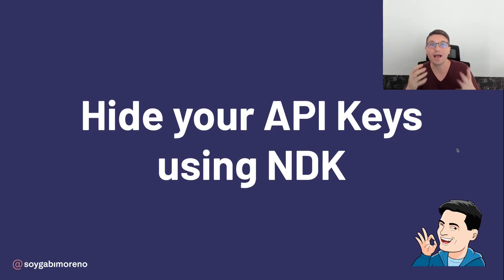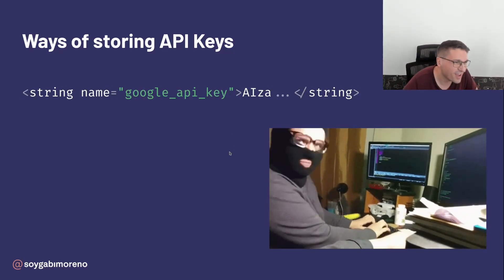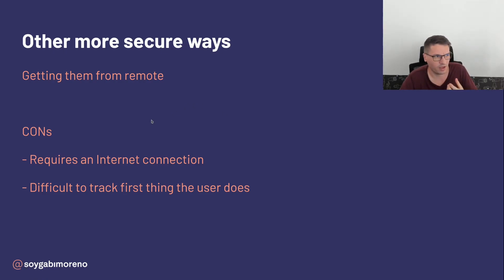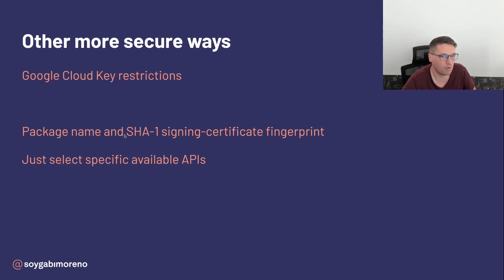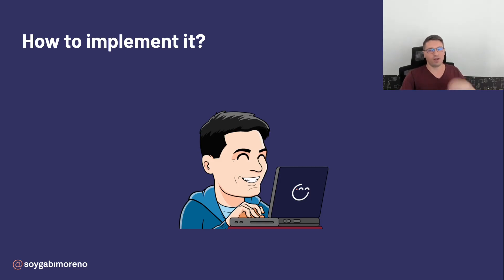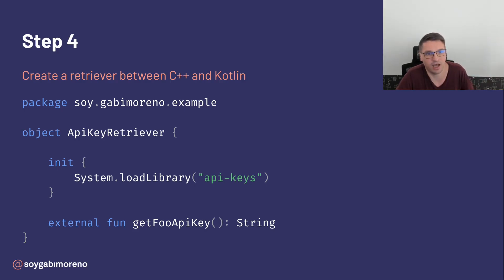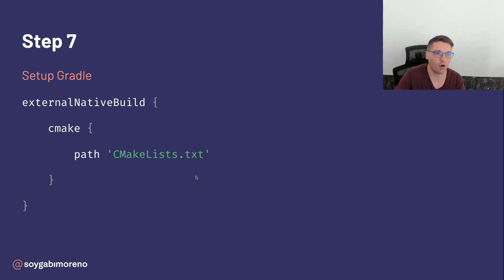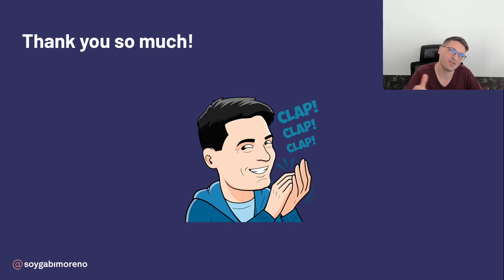Hide your API Keys using NDK on Android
This is a way to protect your money against malicious attacks.